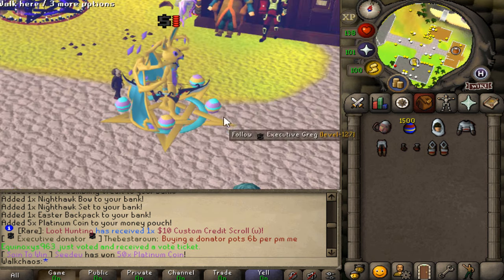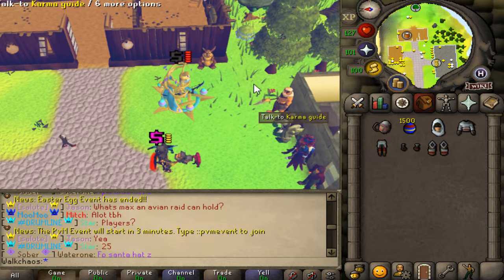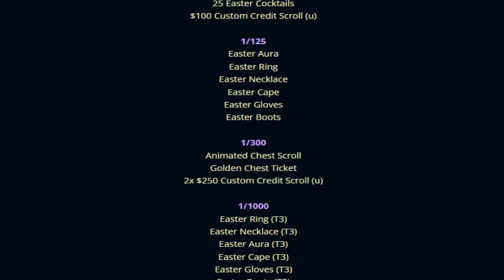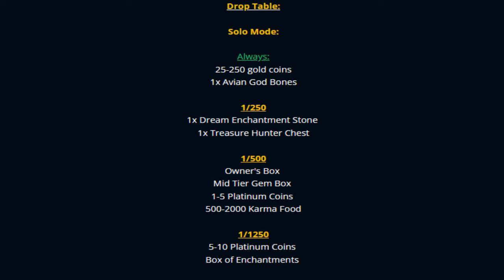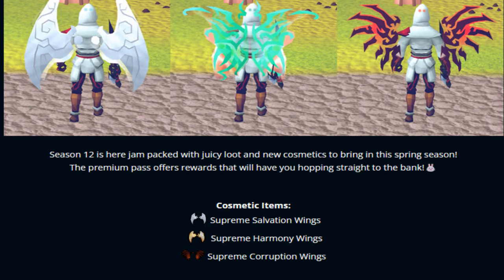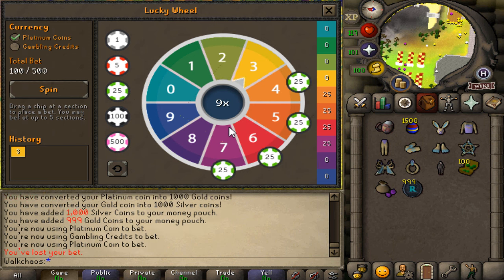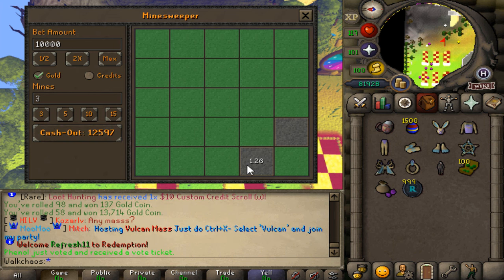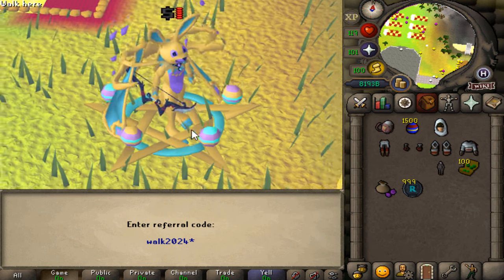Redemption RSPS: *First Easter Update of 2024* Massive Custom Update Released! Showcase & 50b G/A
Claim: ::ref "walk2024" for OP starter!

Previous Winner: kismeti